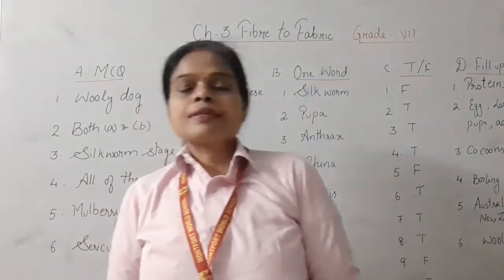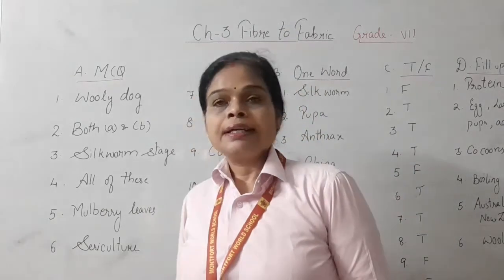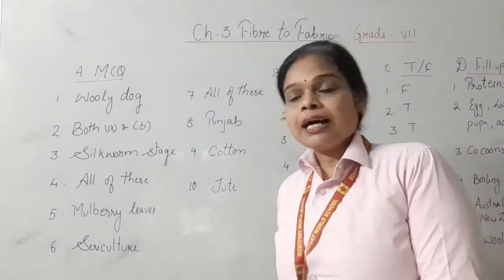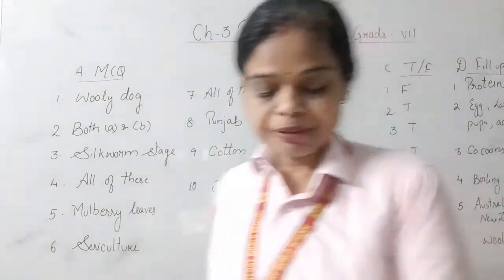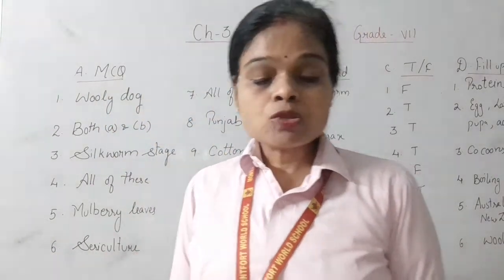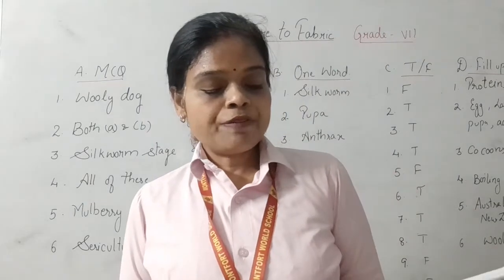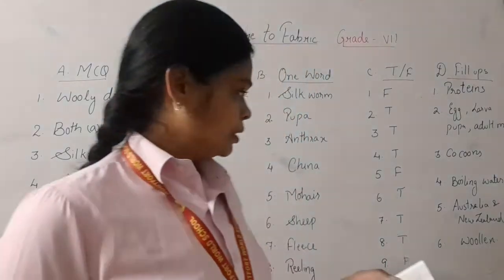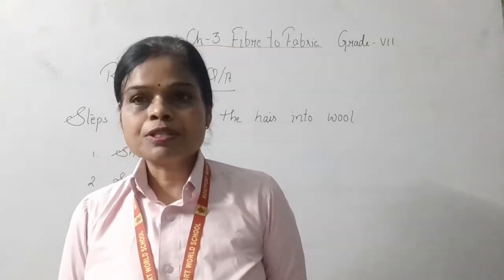Ch-3 Fibre to Fabric